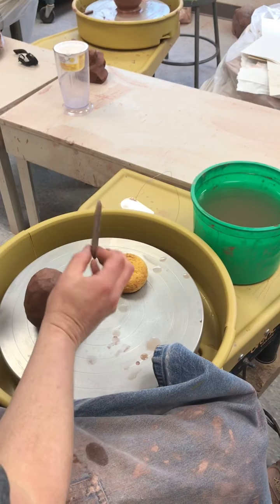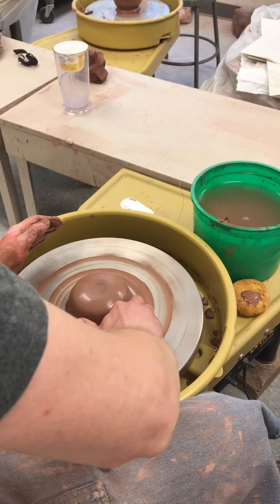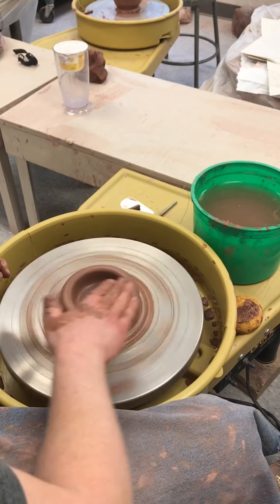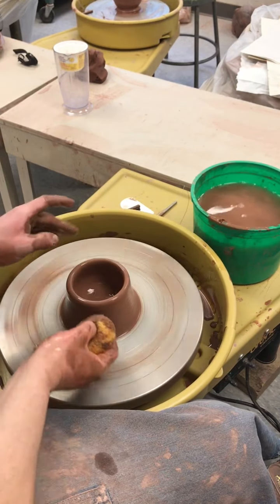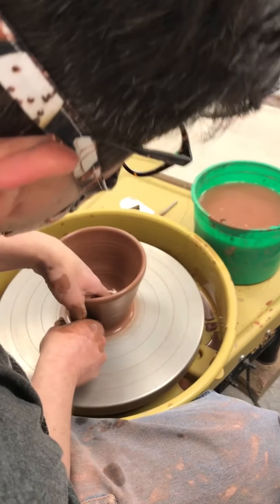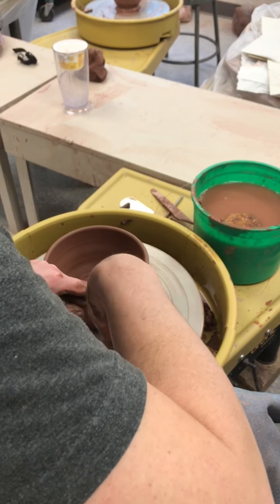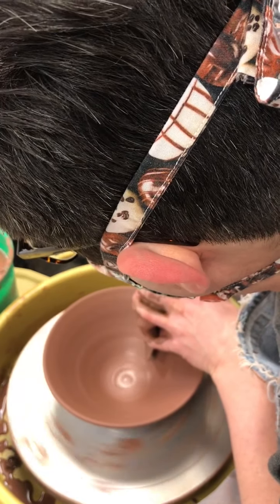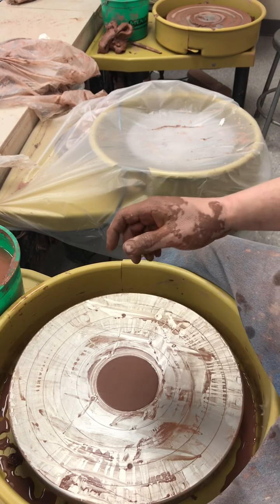Wheel 1 - Making a bowl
Thwoing a bowl on the potters wheel. Trying my hardest to get “my” view. Pardon the closeup of my hair.